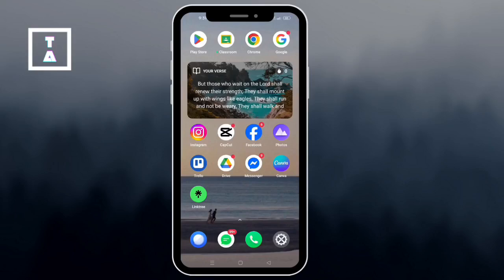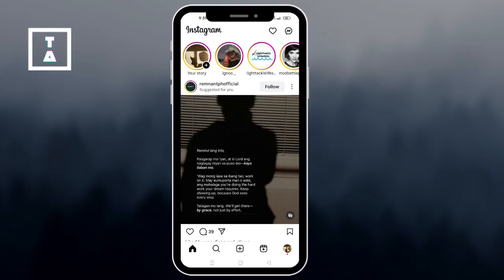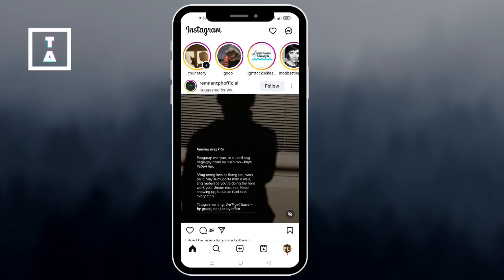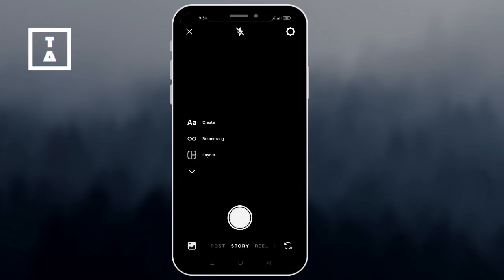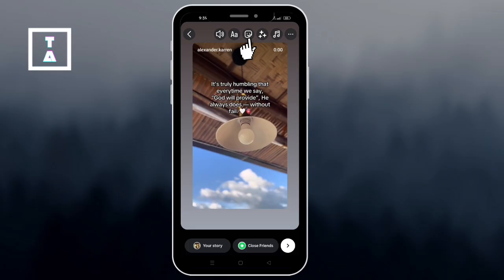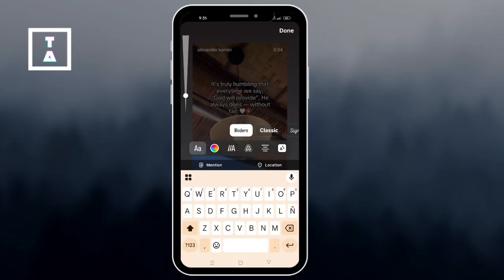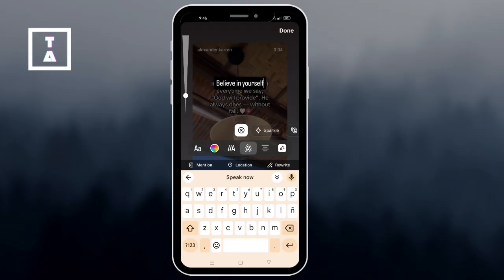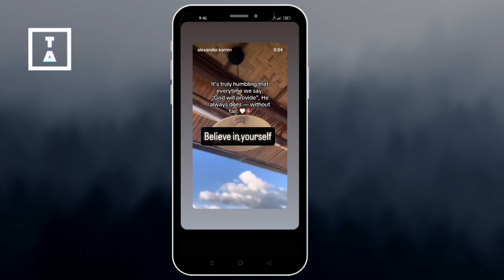How to Add Closed Captions to Instagram Videos in SECONDS!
Learn how to add closed captions to your Instagram videos in this step-by-step tutorial! Closed captions are essential for making your videos accessible to all viewers, ensuring that your message is clear even without sound. In this video, we’ll cover the various methods to add captions, including using Instagram’s built-in features and third-party apps. By the end of this guide, you’ll be able to enhance your video content and improve engagement on your Instagram posts!

📌 What You'll Learn:
✔️ How to use Instagram’s automatic captioning feature
✔️ Tips for editing captions for clarity and accuracy
✔️ Best third-party apps for adding captions to videos
✔️ How captions can boost your engagement and reach

Don’t miss out on making your videos accessible and engaging!